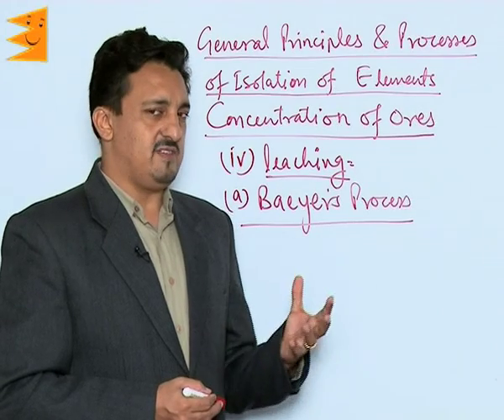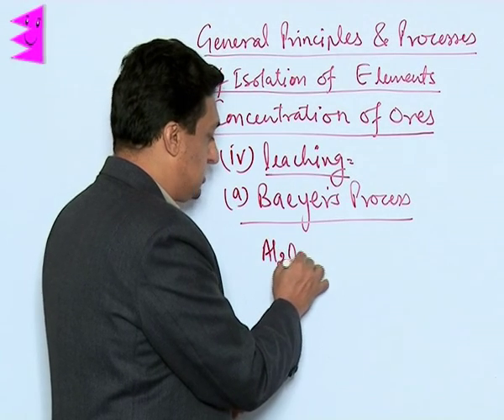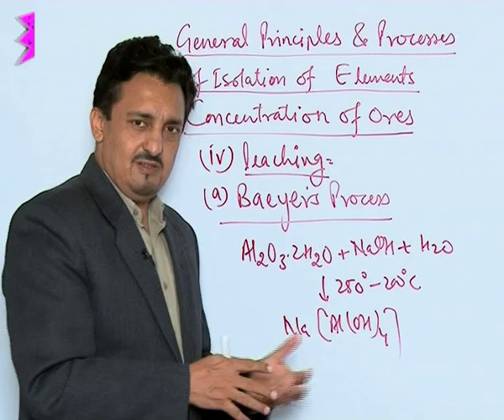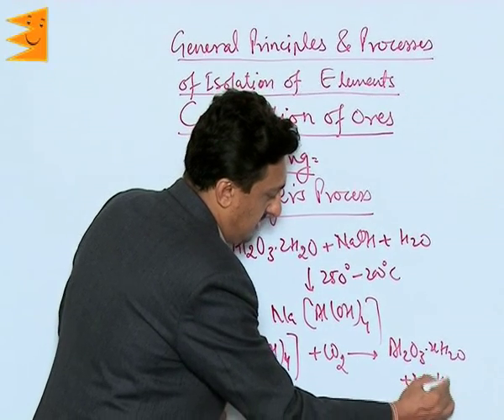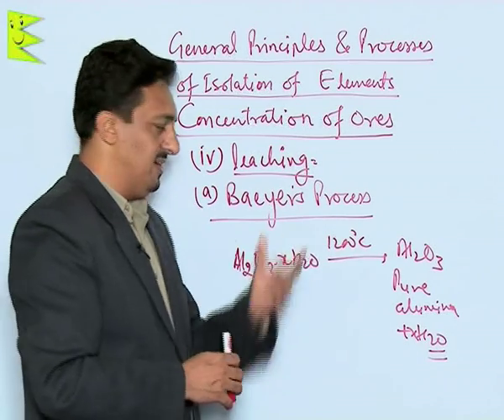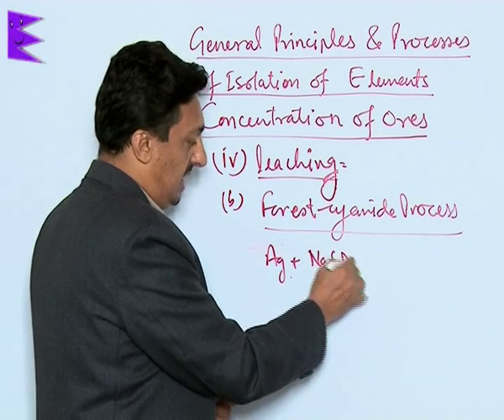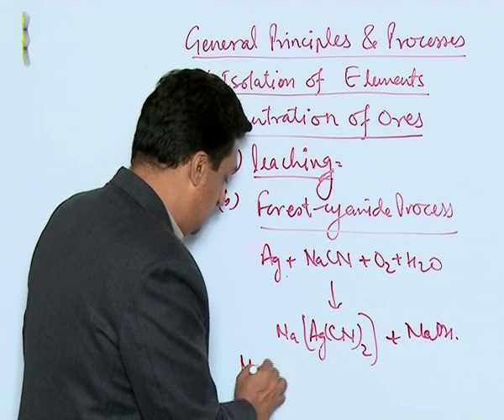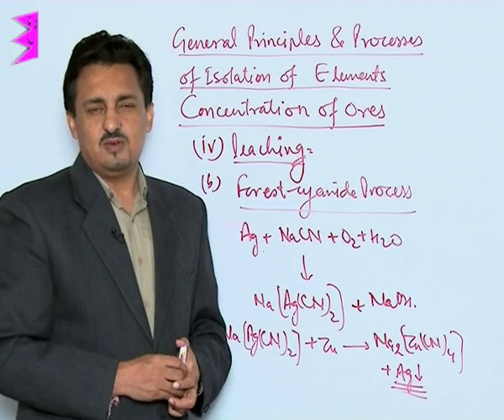CBSE Class 12 Chemistry General Principle & Processes of Isolation of Elements Leaching |Extraminds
Chapter: General Principle & Processes of Isolation of Elements
Topic: Leaching
Extraminds